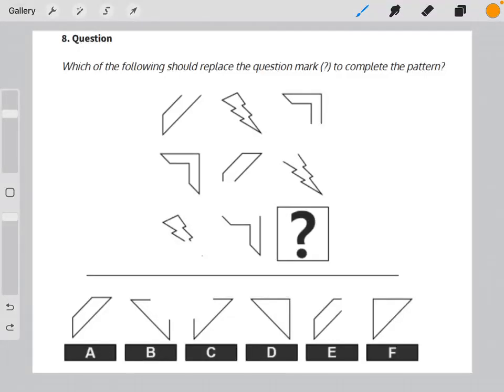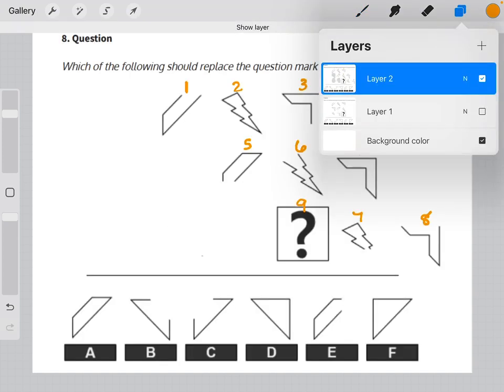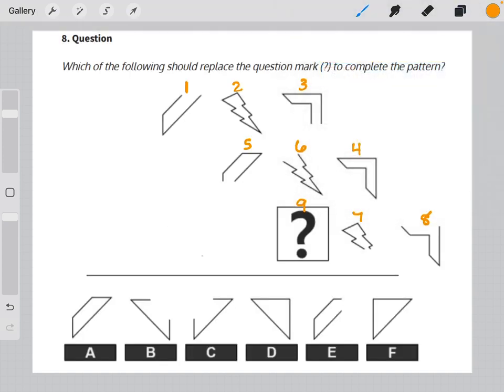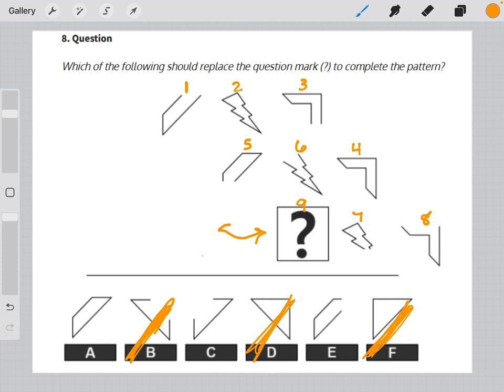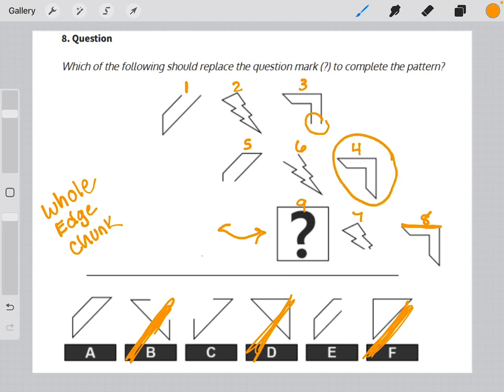Matrices Practice Test 2 Solution 8